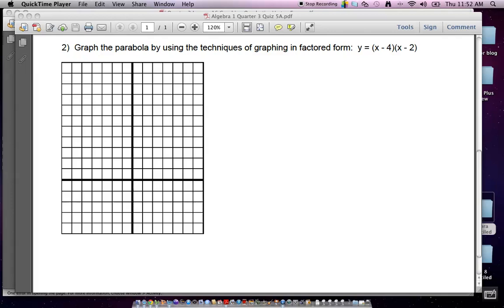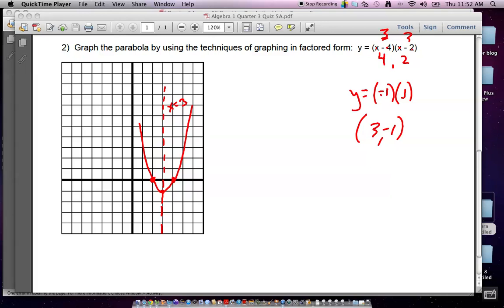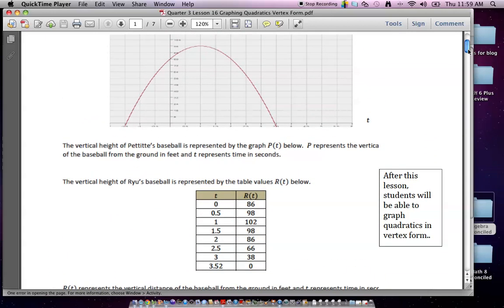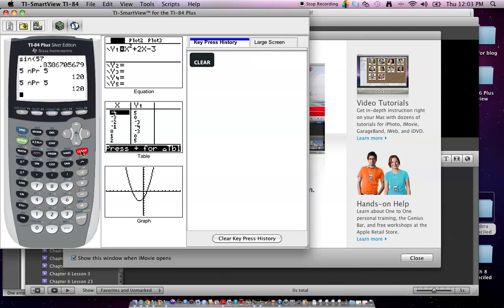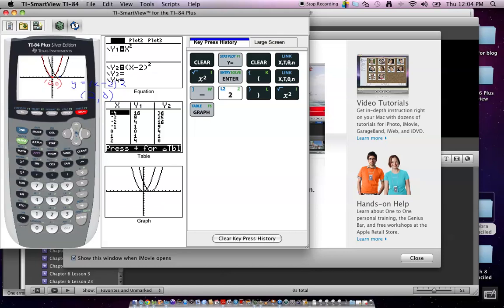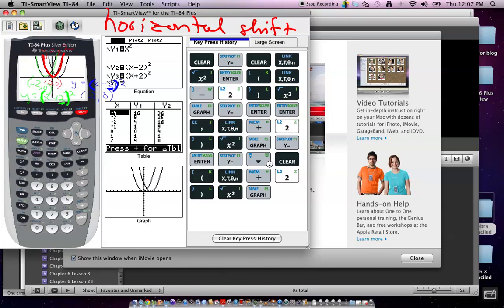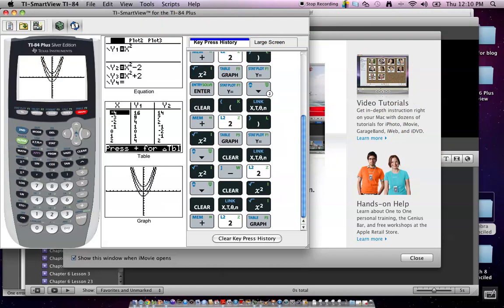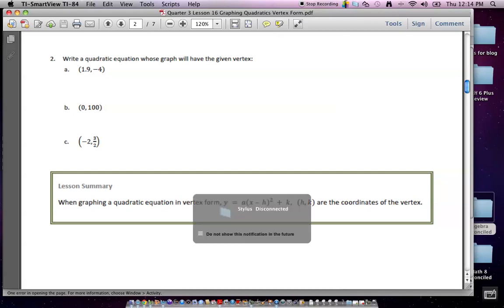Algebra Quarter 3 Lesson 16: Vertex Form 1